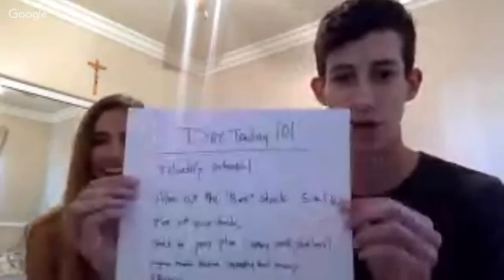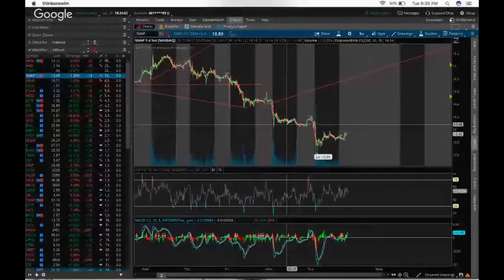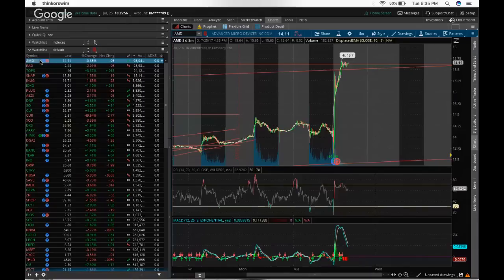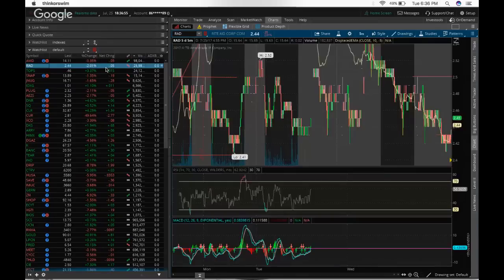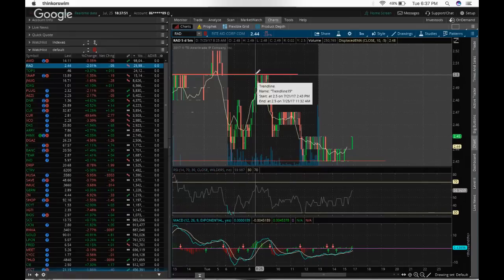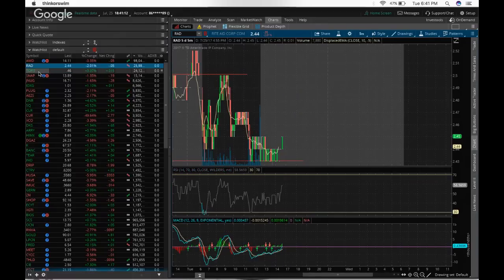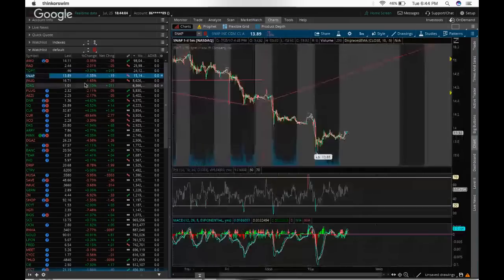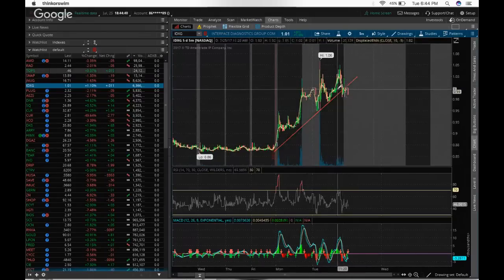Teaching My Little Sister How To Trade Stocks Like A Pro | Penny Stock Investor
4.

6. Do You Want To Live In One Of My Entrepreneurial Homes?

9. Rent a car on Turo, Get $25 Off

For those who are interested in Trading & Investing, I encourage you to join my Facebook Team of over 54,000 Entrepreneurs for free!